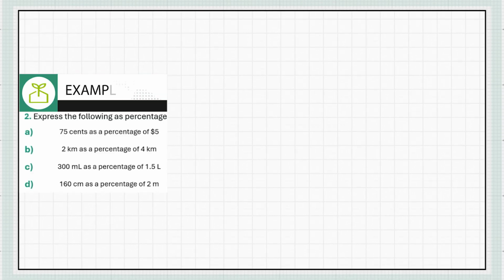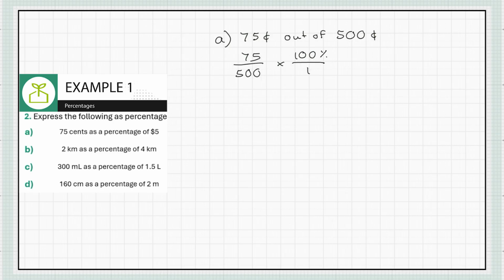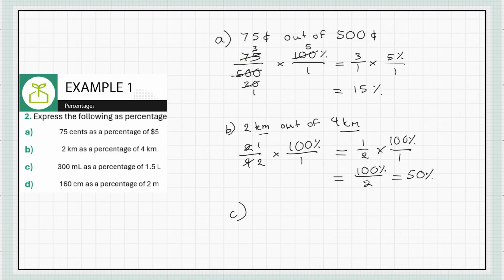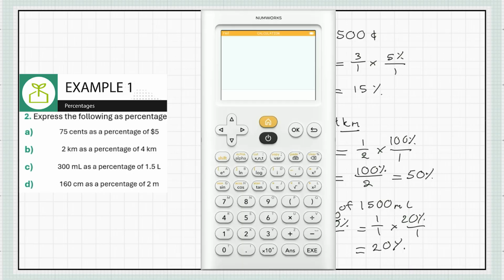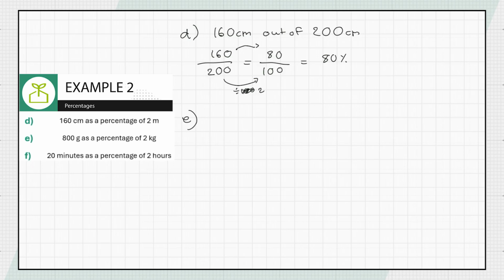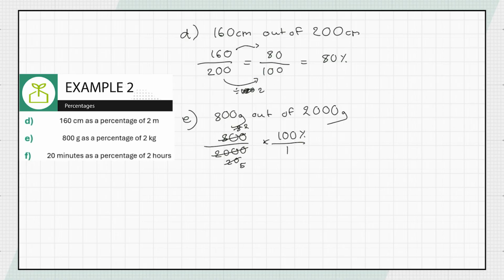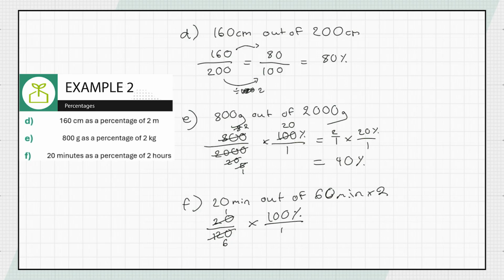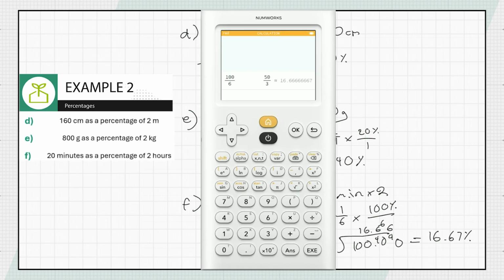Expressing a Quantity as a Percentage of Another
This lesson teaches how to express one quantity as a percentage of another, including cases with different units. Students will learn to convert units before calculating percentages.